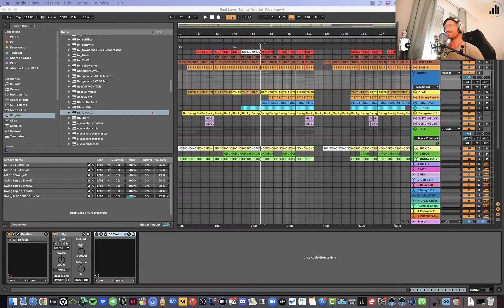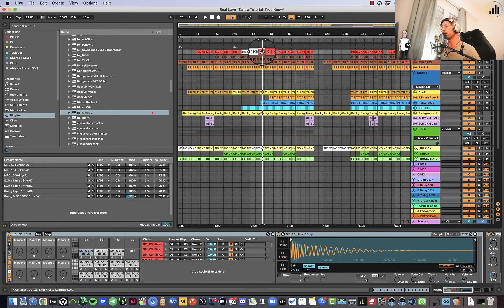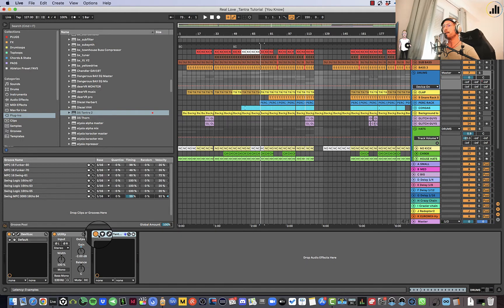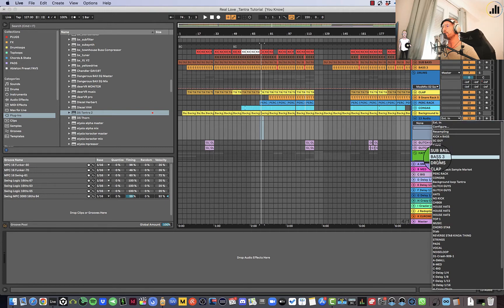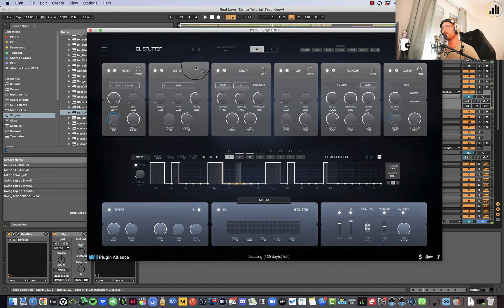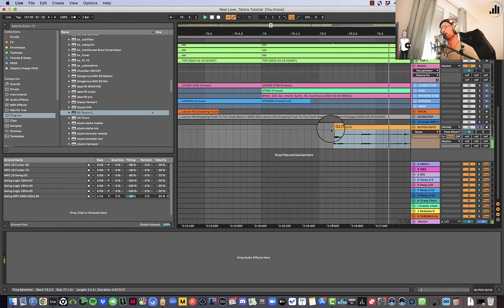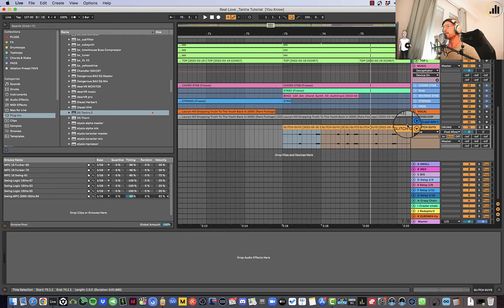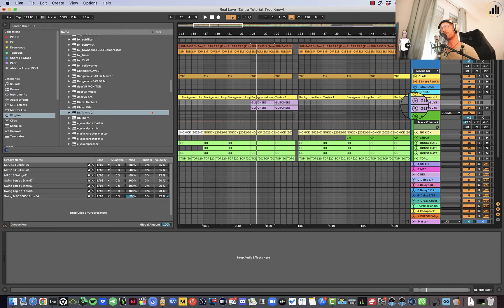Using Tantra on Drums - Dive in Live 061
In this tutorial, you will see how to use the Tantra VST on drums. I love to create interesting glitches with that amazing plugin.

Also, join my groups and socials to find out about remix contests, collaborate with other artists, and engage in the community.

Camiel.